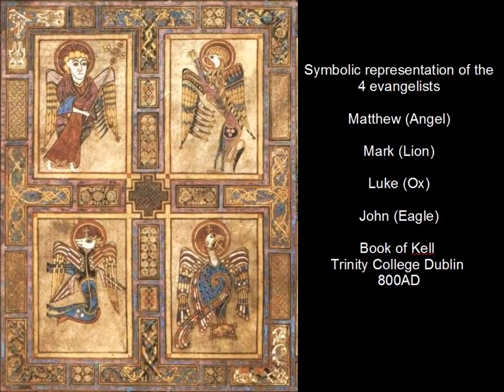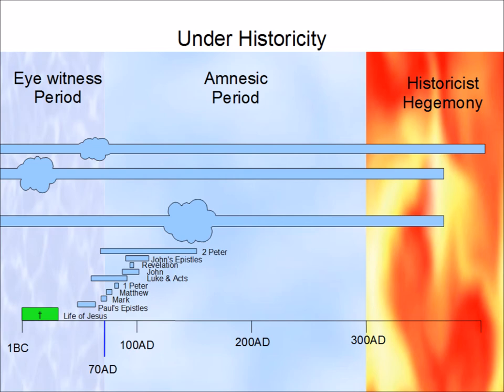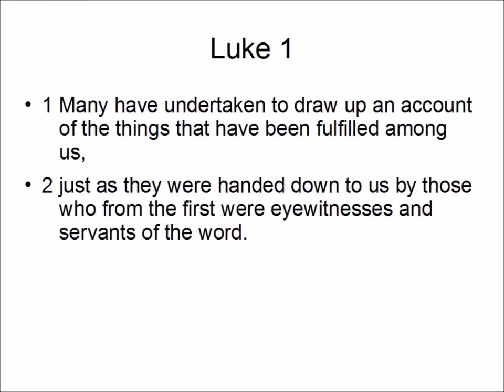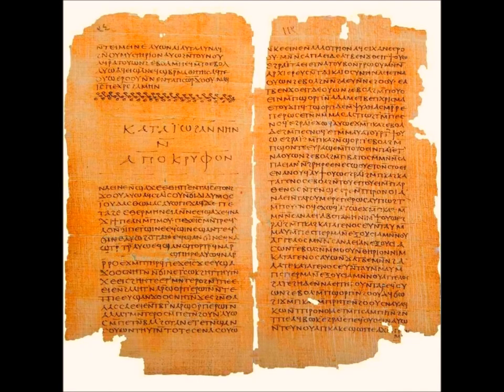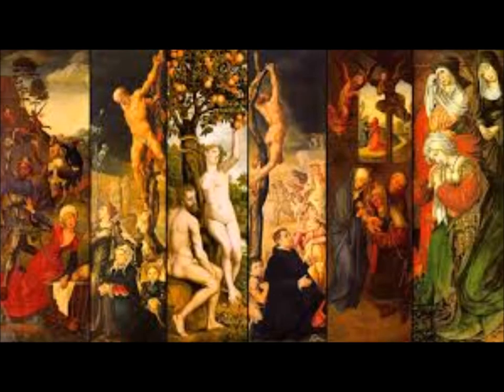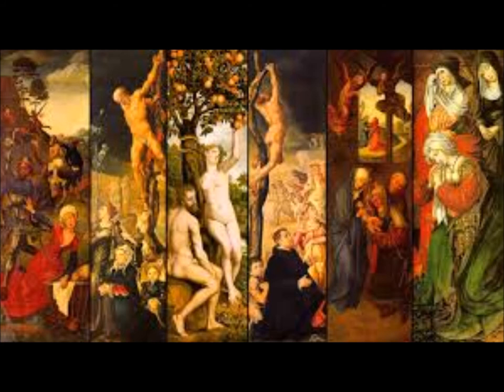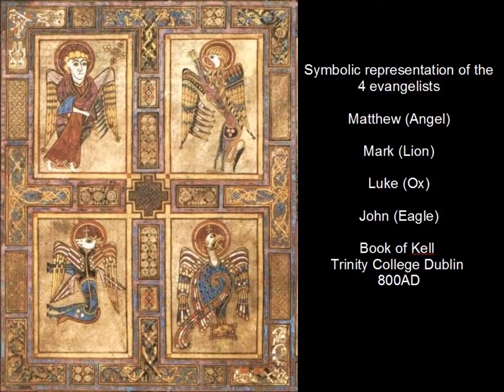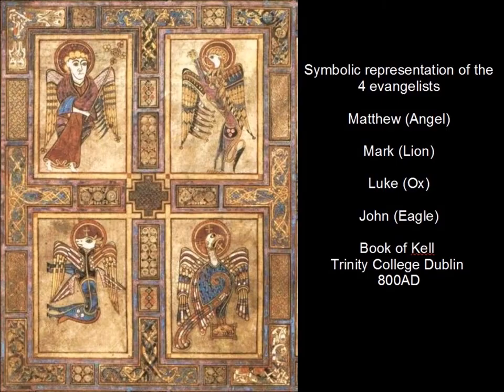Jesus: Myth or History 9 Historicist view of the gospels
A look at the way the gospes are interpreted as evidence for a historical Jesus by historicists